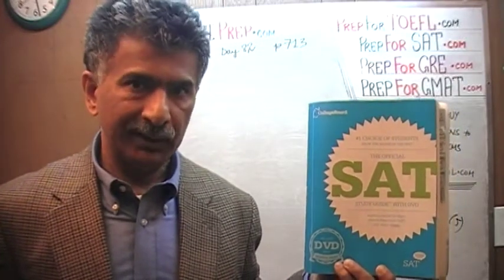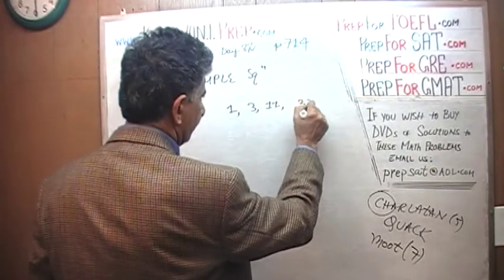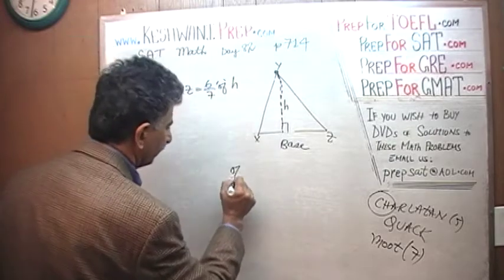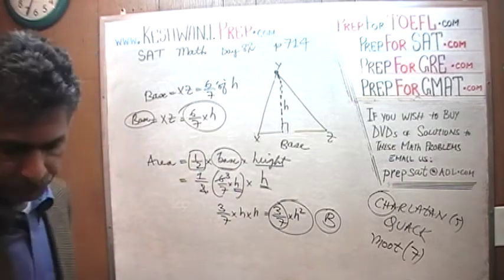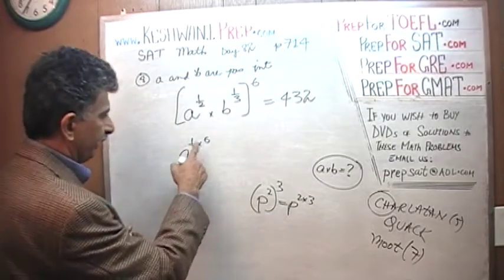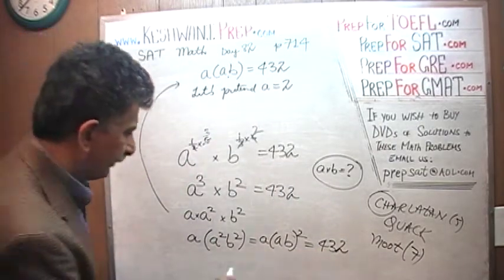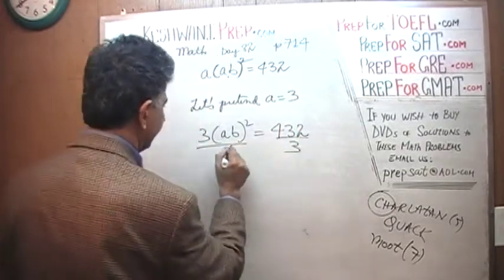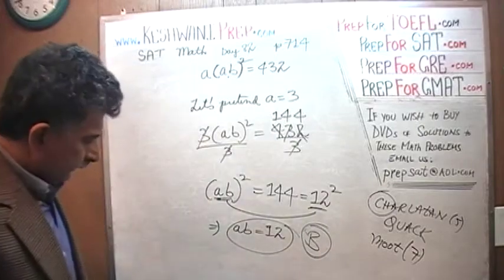SAT Math Day 82 p714 Official Study Guide - Prep Tutor via Skype - SAT, GRE, GMAT and TOEFL